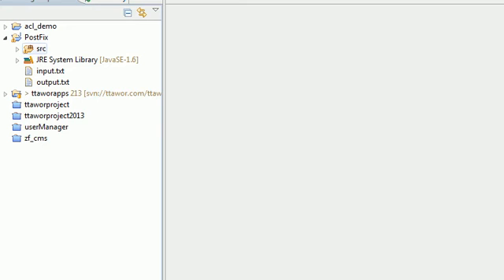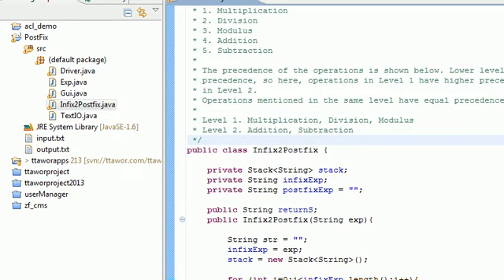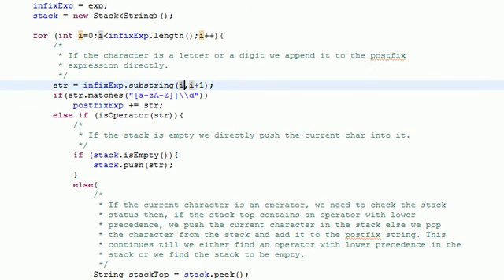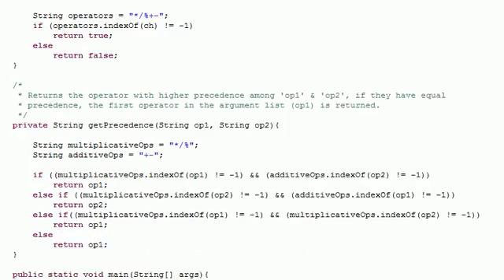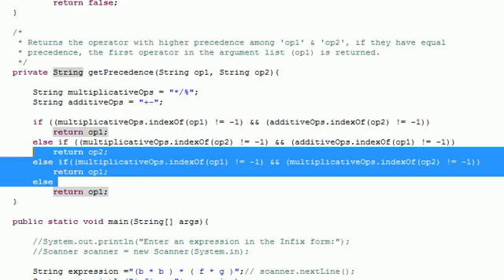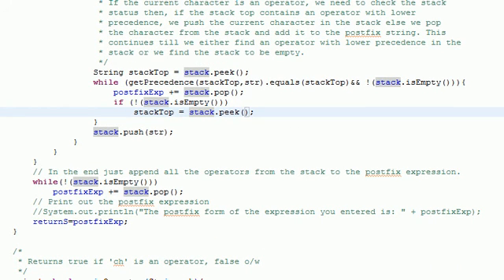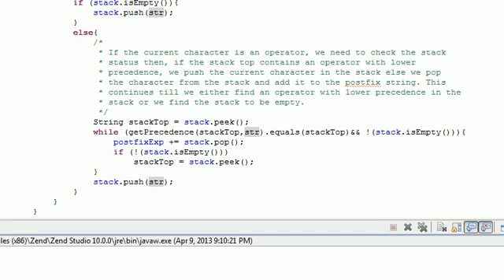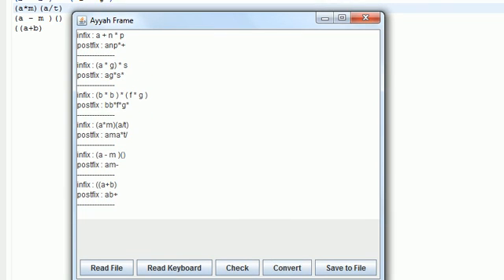JAVA GUI to convert infix to postfix from a file and keyboard